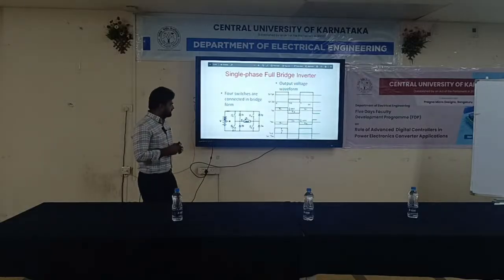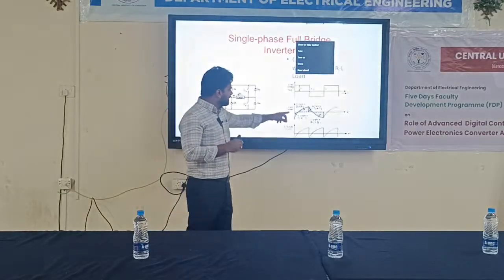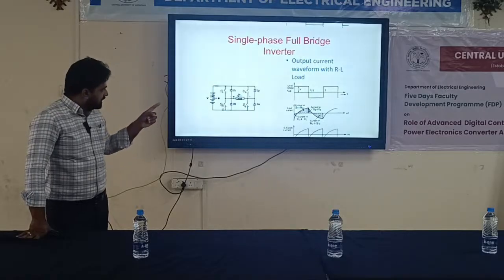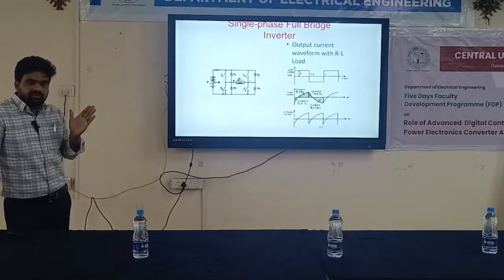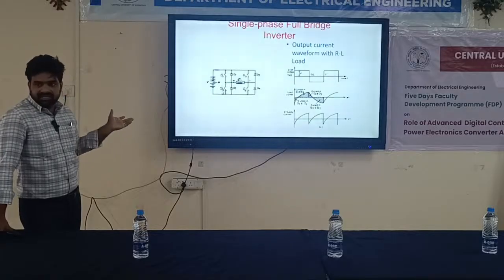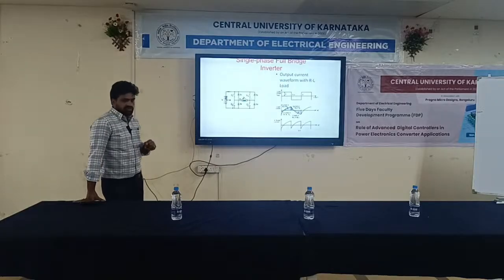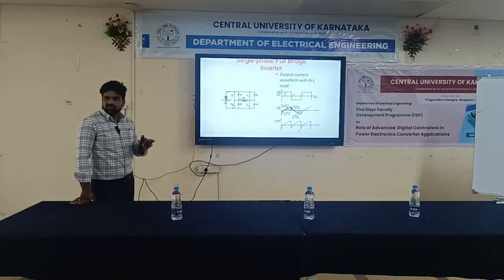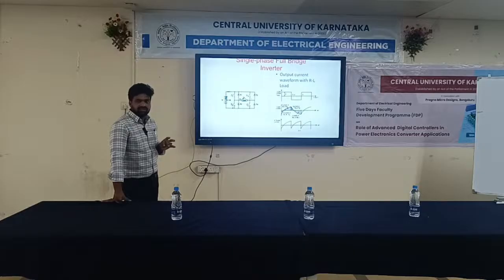KICCHA SHEETAL JAIN CREATION is live